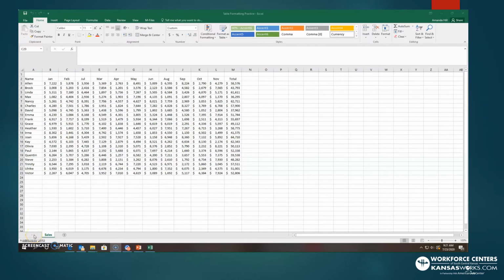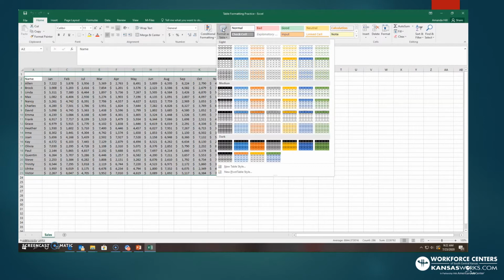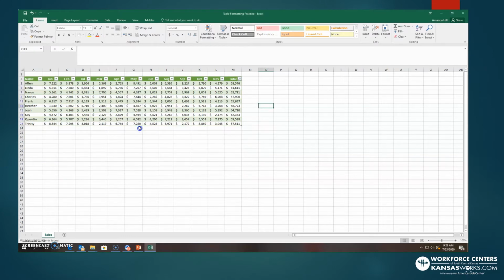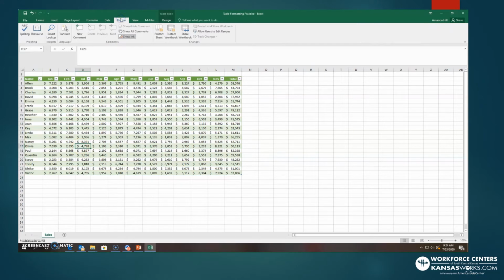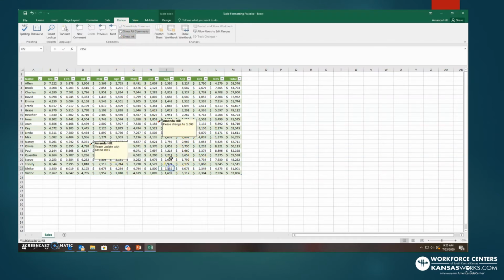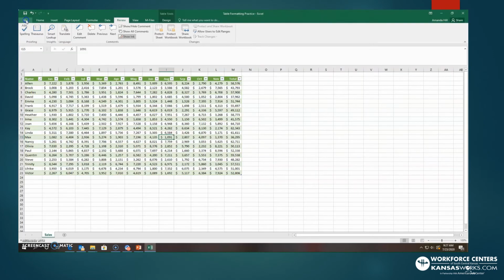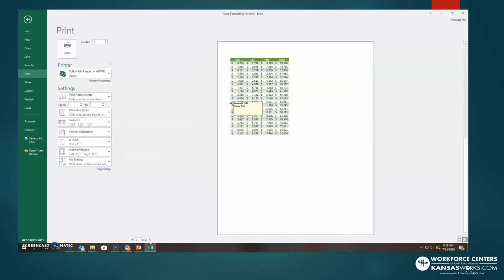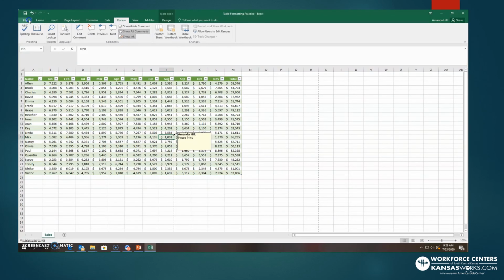Intermediate Excel Tutorial- Formatting Tables (9)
This video will demonstrate how to create tables using quick styles, filtering within tables, adding, deleting and printing comments.